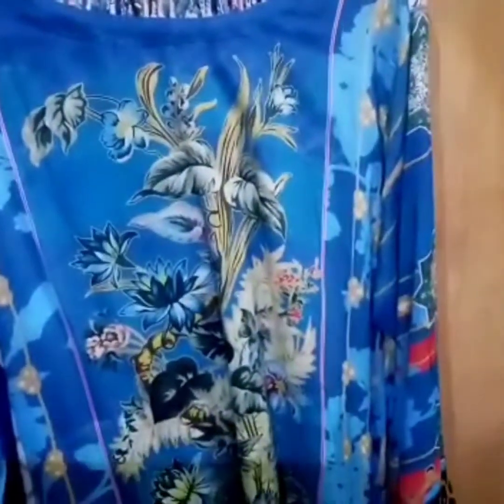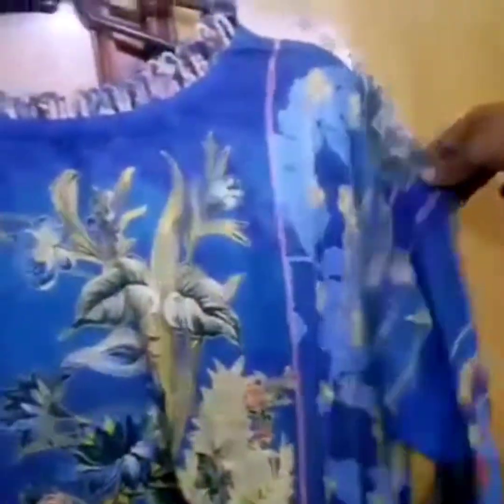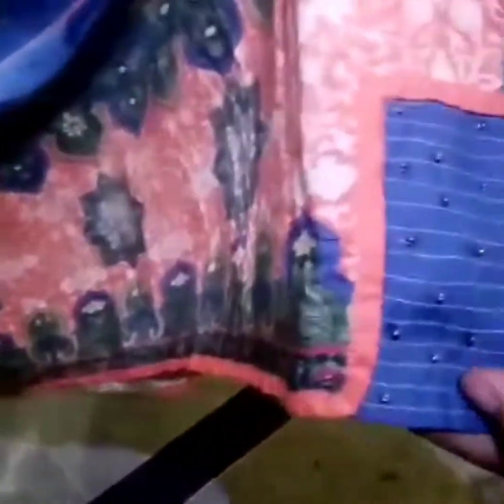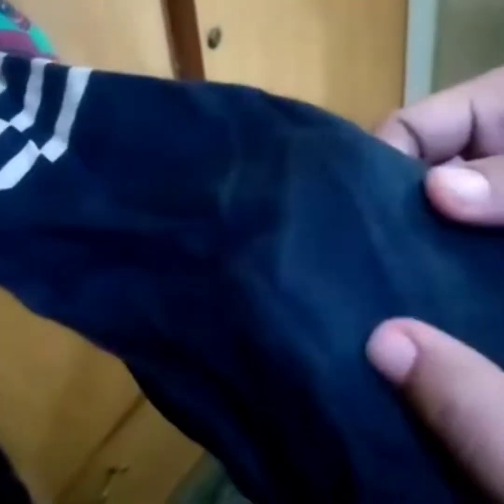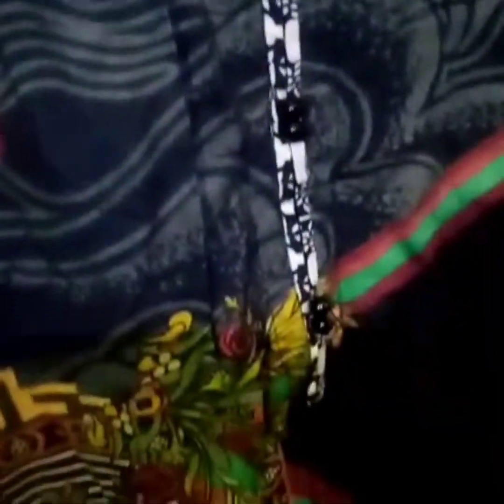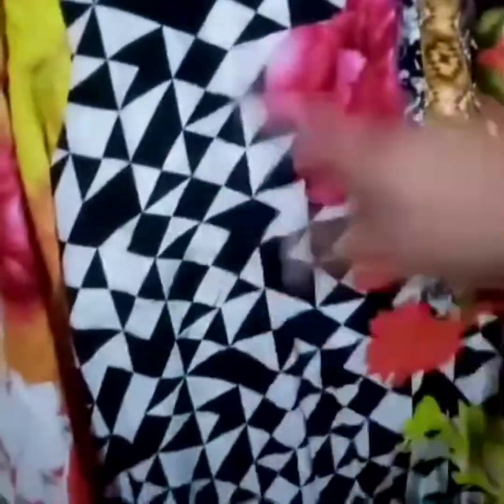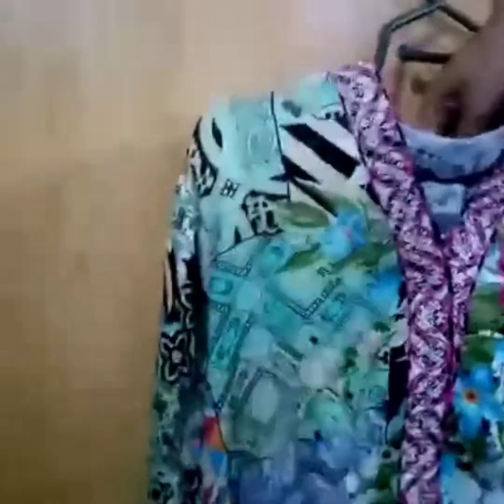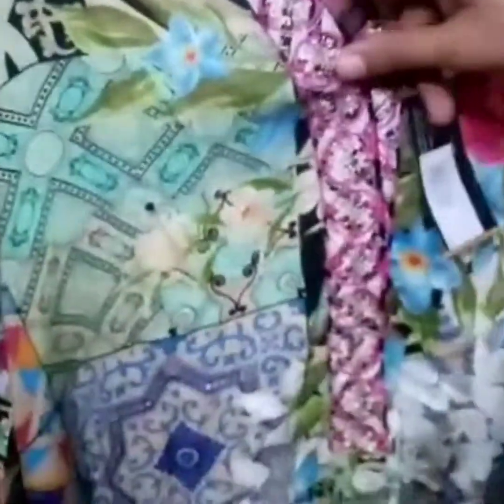Dress designing for girls 2021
Winter dress designing, khaadi, bonanza SATRANGI, gulahmed

stylish sleeve designs
Dressdesigns 2020, latest dress designing, rw dress designing, new model sleeve design, latest kurti design, beautyfull dress design
How to design a dress
Fancy sleeve design new latest design for suits